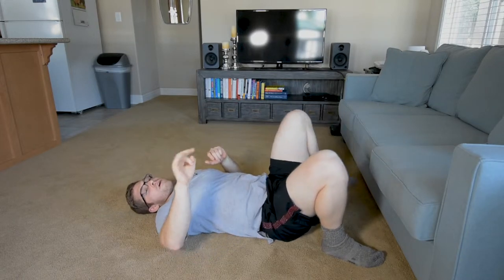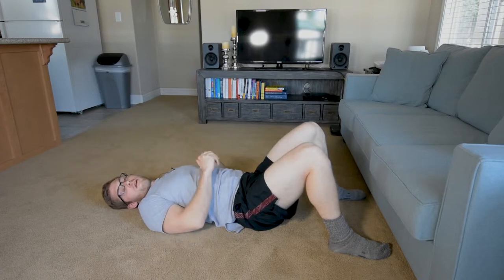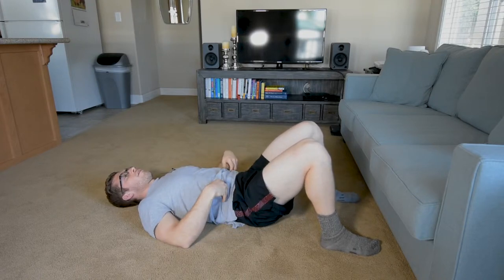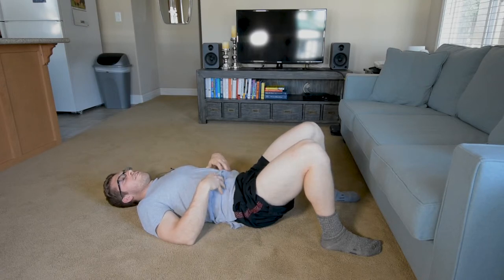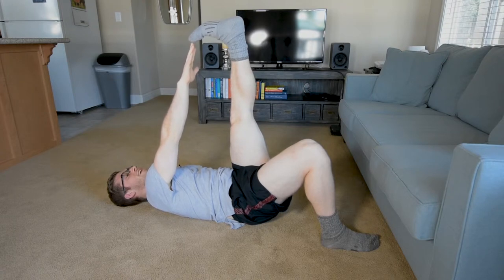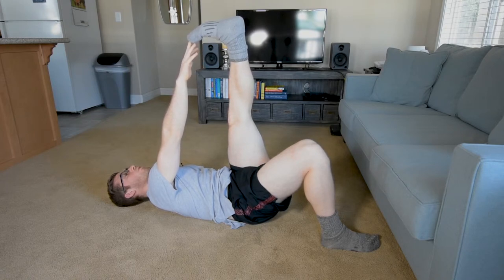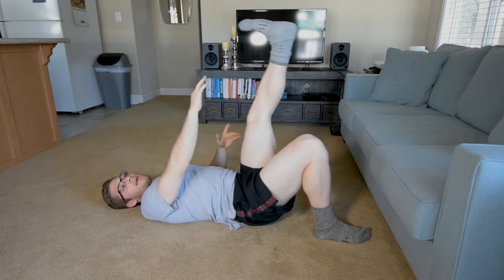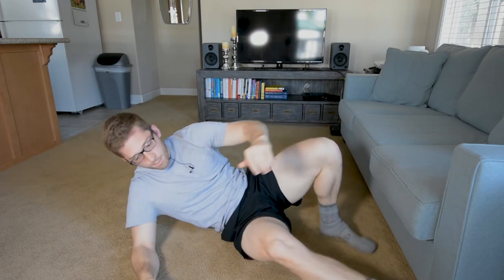[3/8] Activating Glutes in Deadlift - Supine hooklying leg raise with alternating reach